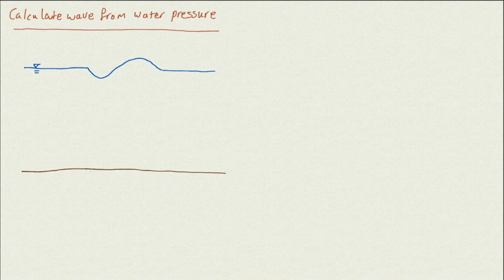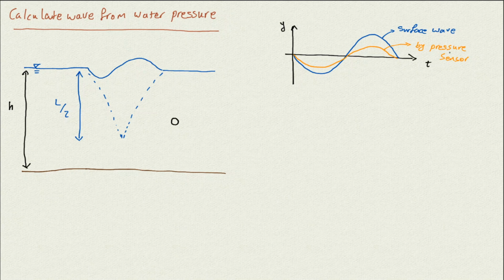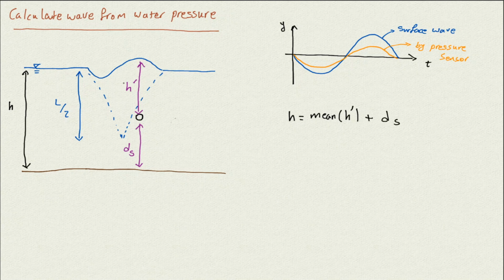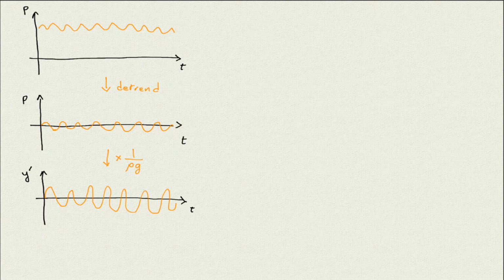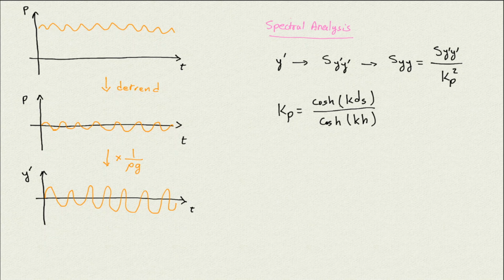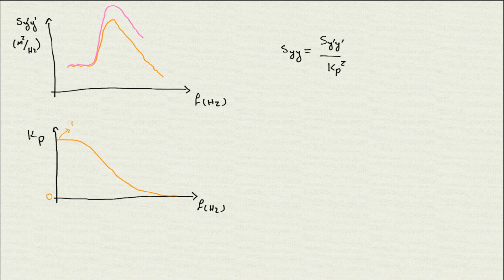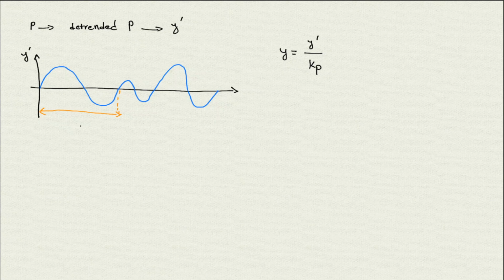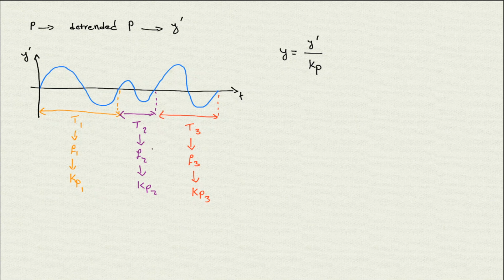Calculate Wave Properties from Water Pressure Data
Wind wave analysis in depth limited water using OCEANLYZ, A MATLAB toolbox

Recommended Book:

Ocean Wave Data Analysis
Introduction to Time Series Analysis, Signal Processing, and Wave Prediction.